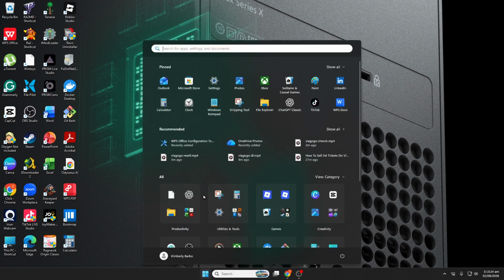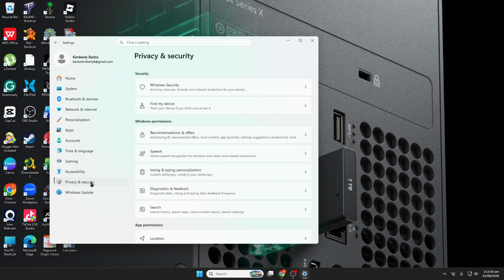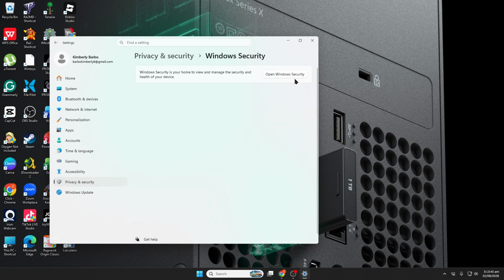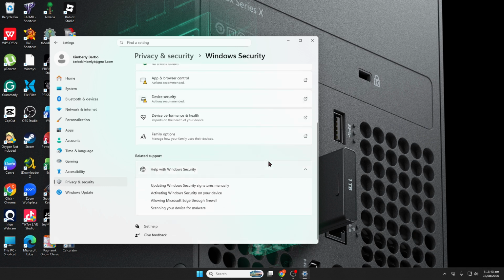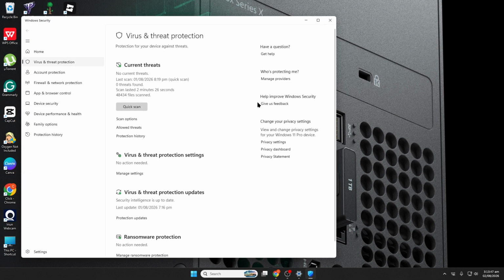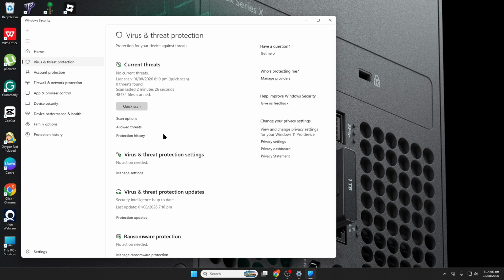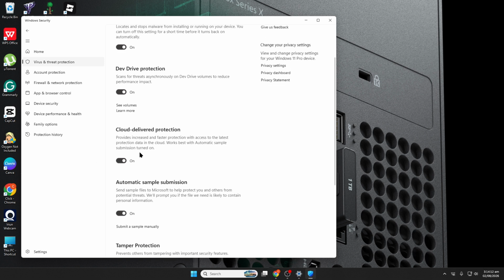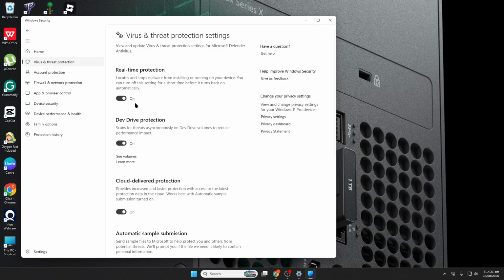How To Turn Off Microsoft Defender In Windows 11 2026 Step by Step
Looking to turn off Microsoft Defender in Windows 11? In this beginner-friendly 2026 step-by-step tutorial, you'll learn how to temporarily disable Microsoft Defender, access Windows Security settings, and understand when the protection automatically turns back on.

Whether you're troubleshooting software, installing a trusted application, or testing your system, this guide will walk you through the process safely and explain the security implications of disabling Microsoft Defender.

In this video, you'll learn:
How to turn off Microsoft Defender in Windows 11
How to disable Real-time Protection
Where to find Windows Security settings
When Microsoft Defender automatically re-enables
Common issues and troubleshooting tips
Best practices for keeping your PC secure

Microsoft Defender is built into Windows 11 and provides real-time protection against viruses, malware, ransomware, and other threats. If you choose to disable it temporarily, be sure to turn it back on once you've completed your task.